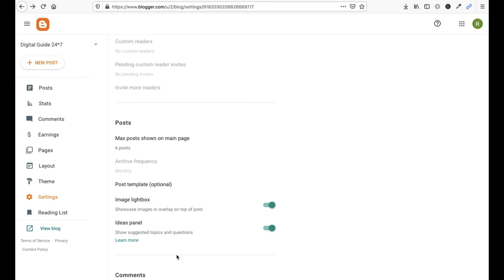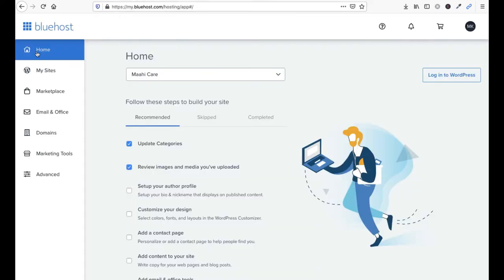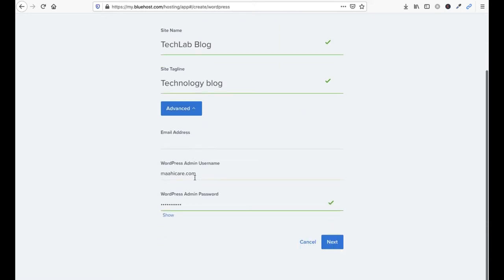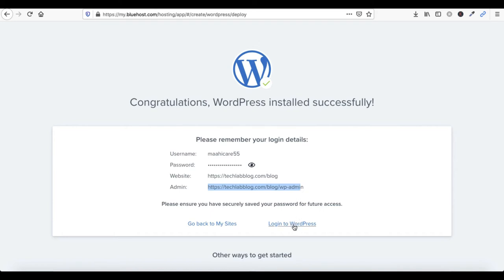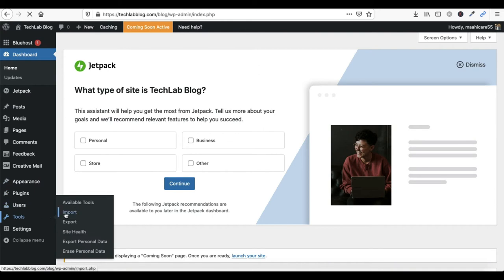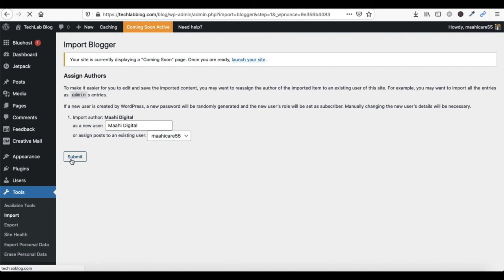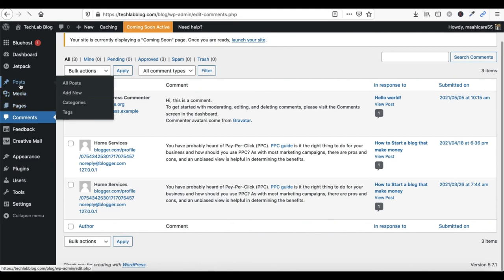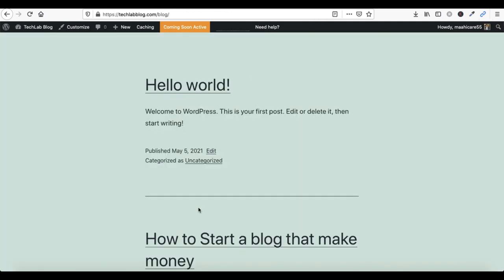How to Switch From Blogger to WordPress Without Loosing Traffic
technetguide technetguide how to switch from blogger to wordpress without loosing traffice

You can move blog from blogger to wordpress in very easy way
how to transfer domain from blogger to wordpress
import blogger to wordpress with images
how to export blogger
how to import blog posts into wordpress